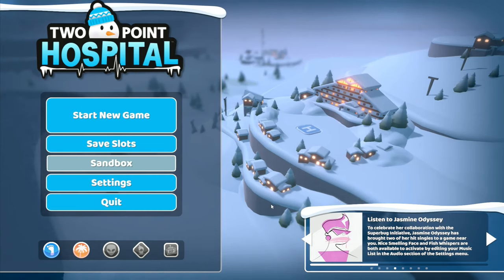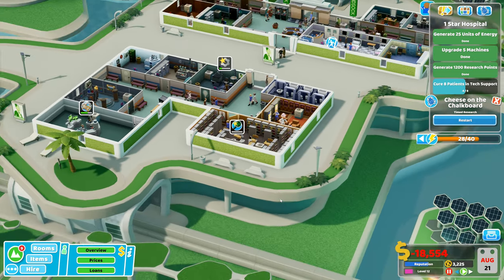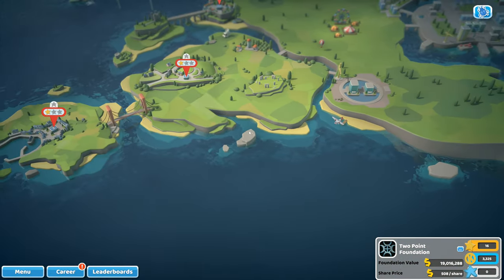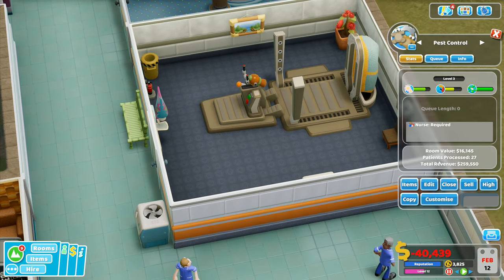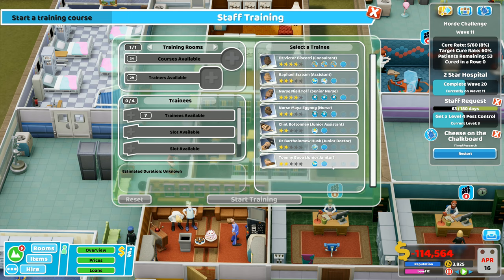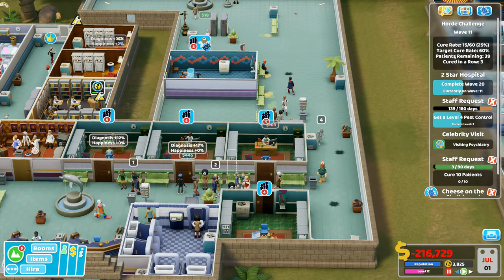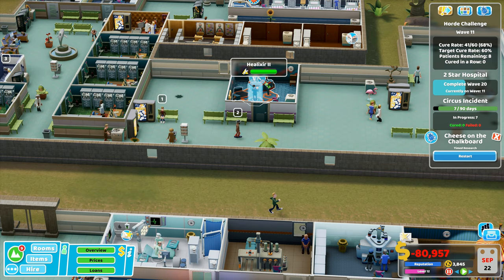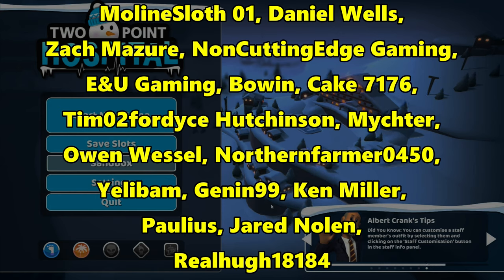Let's Play Two Point Hospital #104: Back To The Mountain Top!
Heading back to the mountain top to finish out the series by getting a three star rating at our favourite hospital.  However, this might not be the easiest task considering just how much work we're going to need to do to achieve this goal!